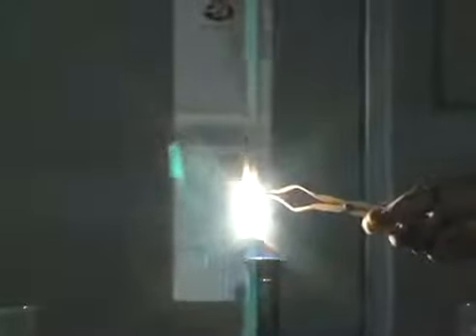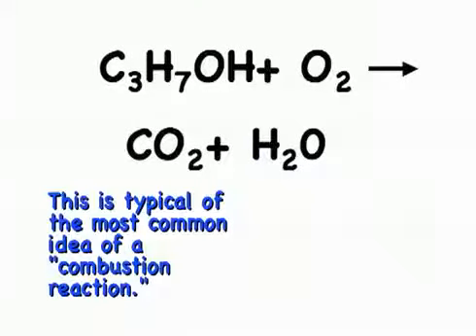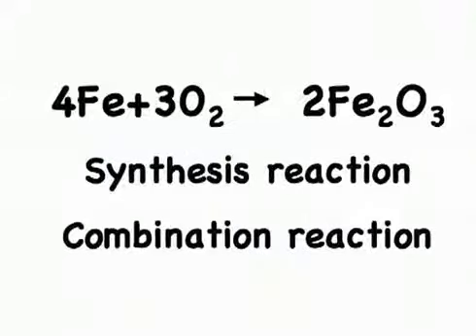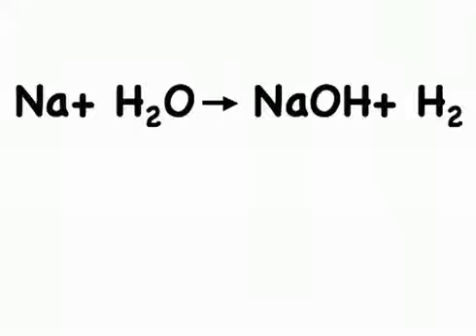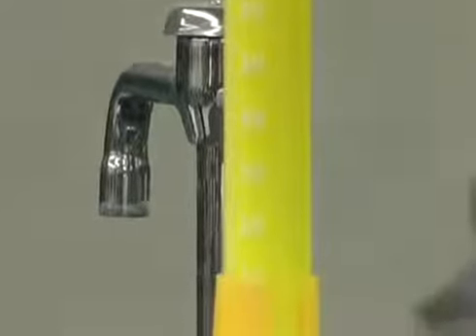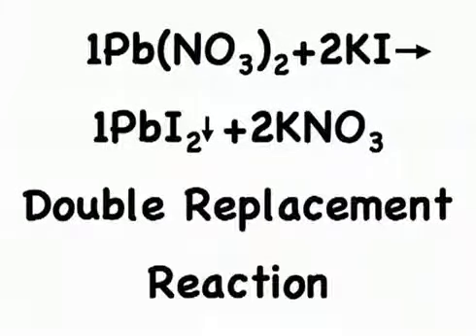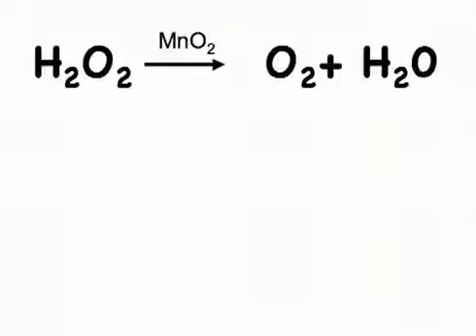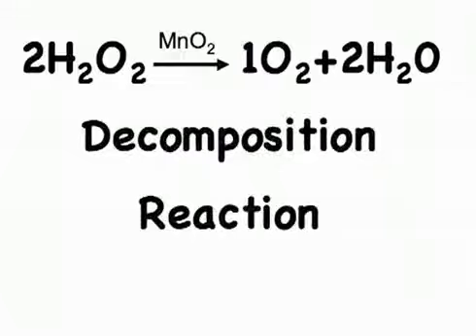Balancing Chemical Equations